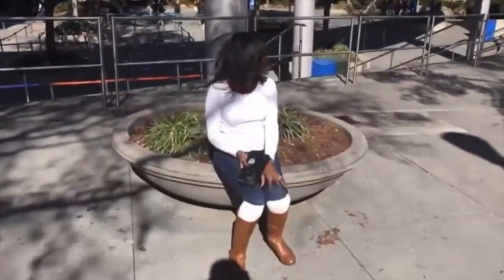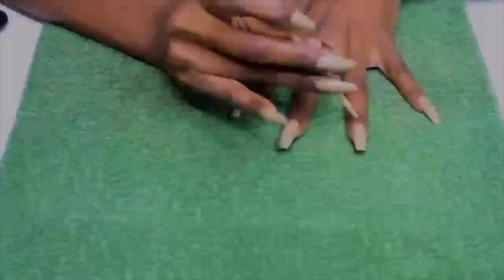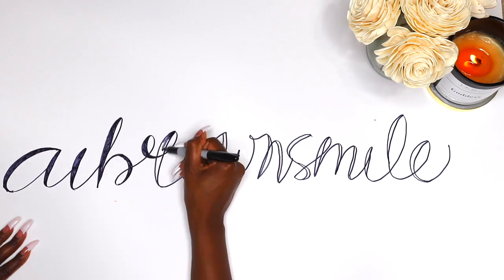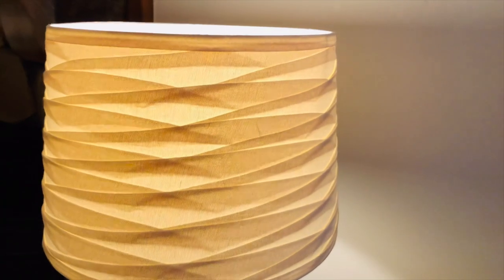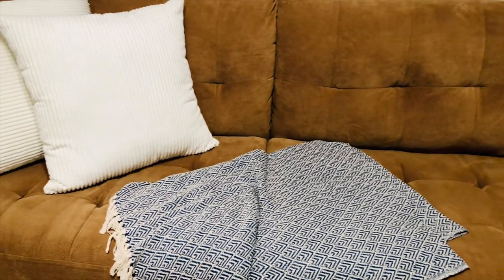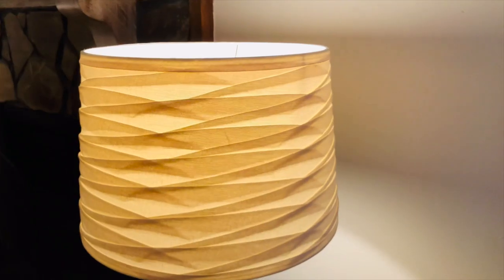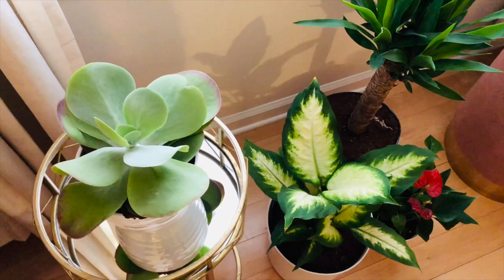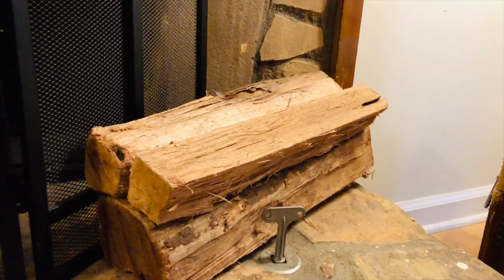aibrownsmile | How To Make Any Room COZY! 5 EASY Tips for Creating a Warm and Inviting Space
Hey Smileys hey!! I have been on a mission to make our house feel like home since the moment we signed the dotted line. My goal was to create spaces that were warm, inviting and super COZY! There are many ways to make a room feel cozy and comfortable. The tips shared in this video are a few of my go-to, tried-and-true, ways to create a cozy space.

XoXo,
AI

smil·ey
/ˈsmīlē/